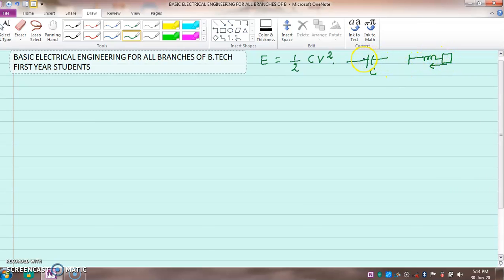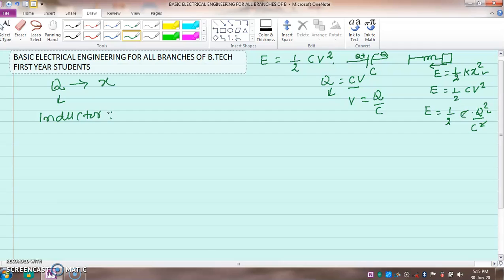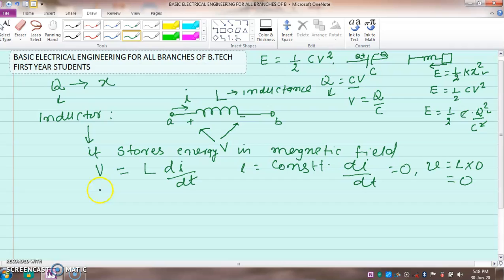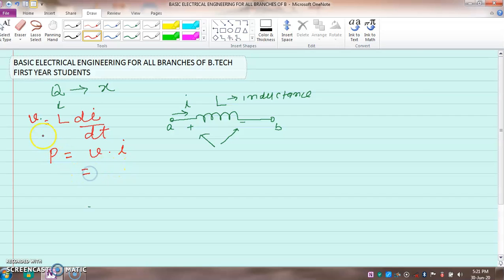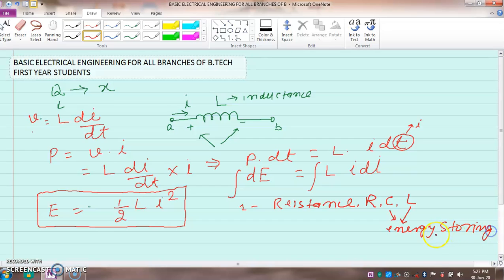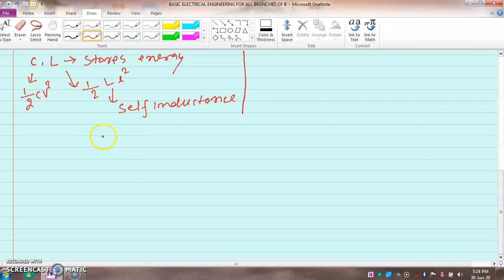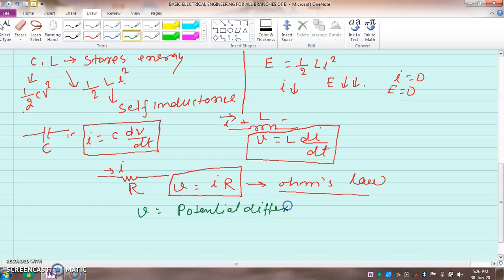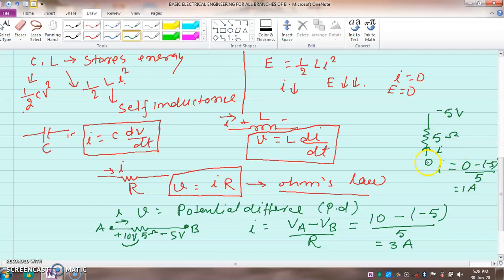basic electrical engg inductance and capacitance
This video discusses about the inductance and capacitance its fundamental characteristics used in basic electrical Engg, it is useful for all branches of B.Tech first year students